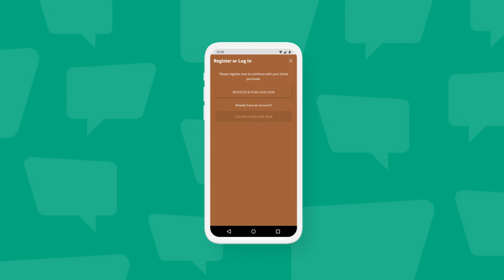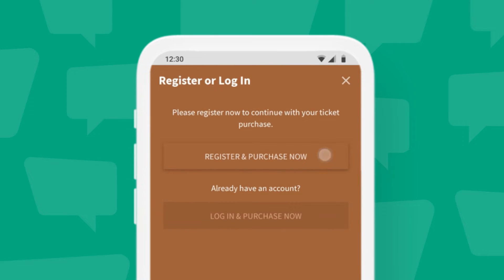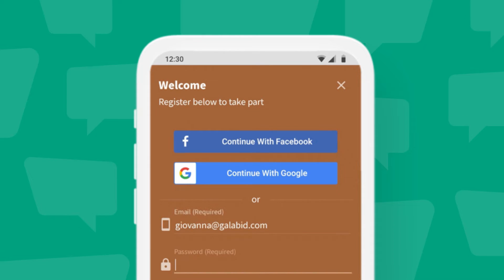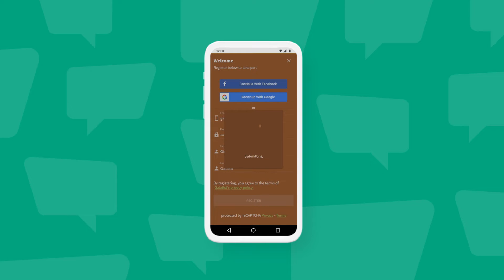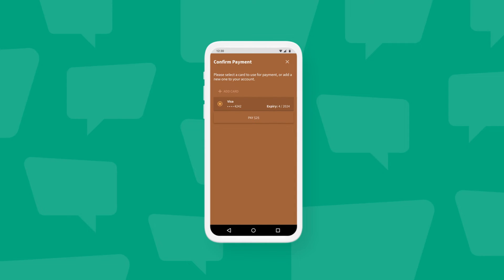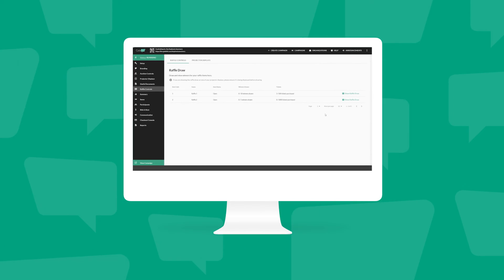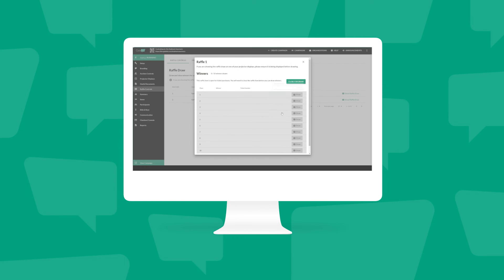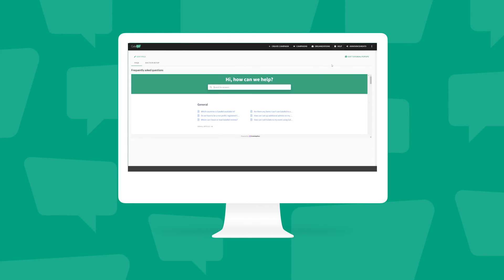Digital Raffle platform - How to run raffles online with the GalaBid Fundraising Platform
Maximise the success of your digital raffle with GalaBid's online fundraising platform!  This short guide takes you through the online raffle set-up and participant experience. Getting started is quick and simple for fundraisers and their supporters. Everything is completed online and handy features include shareable links, auto-ticketing and winning draw, and real-time updates.